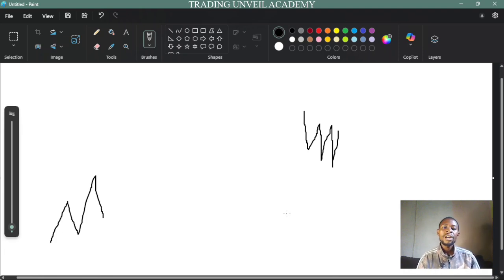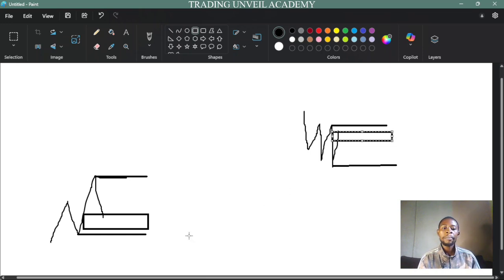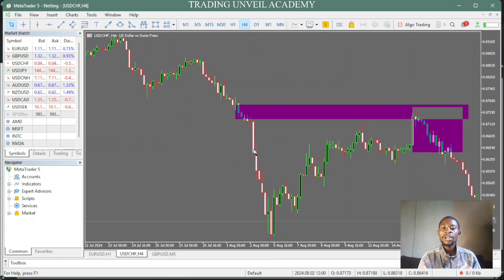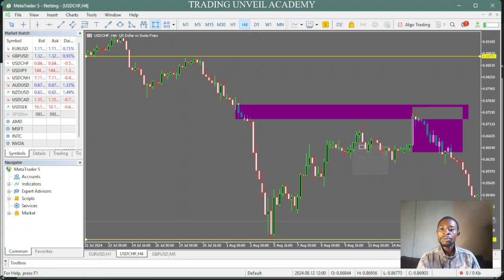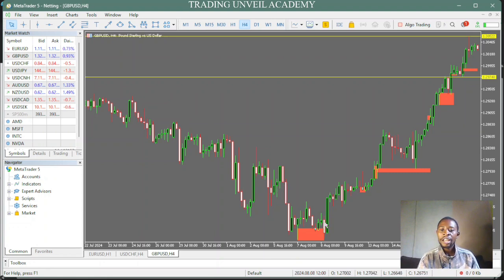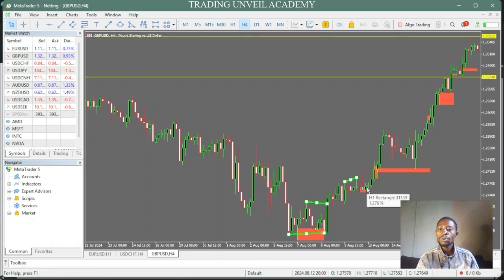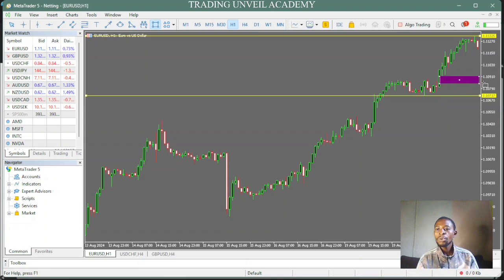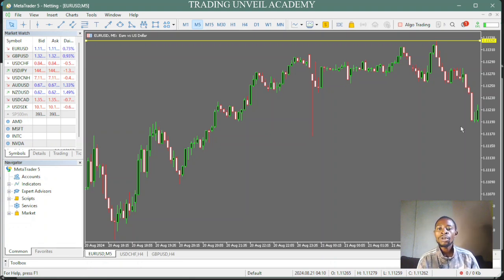How to tell the true direction of the forex market without indicator.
How do you know the market's true direction before taking a trade?

Many traders get trapped because they focus only on the lower timeframe and mistake short-term pullbacks for real trends. In this video, I'll show you a simple price action approach to identifying the true market direction without relying on indicators.

You'll learn:

- How to use the higher timeframe to identify the overall trend.
- How to mark trading ranges and key points of interest (POIs).
- When to switch to a lower timeframe for confirmation.
- Common mistakes that cause traders to trade against the trend.

By the end of this lesson, you'll have a clear framework for analyzing market direction before entering a trade.